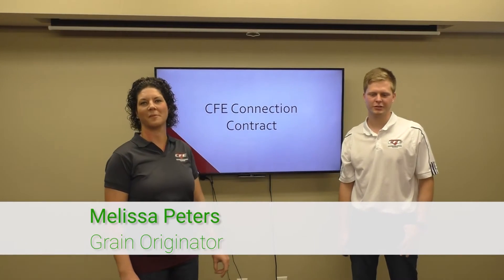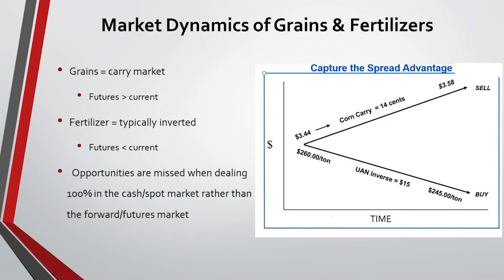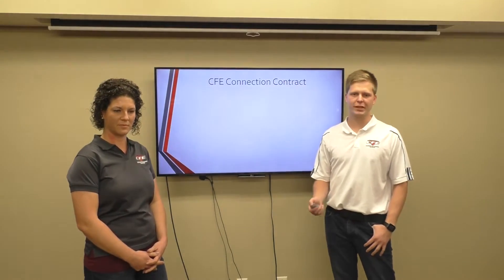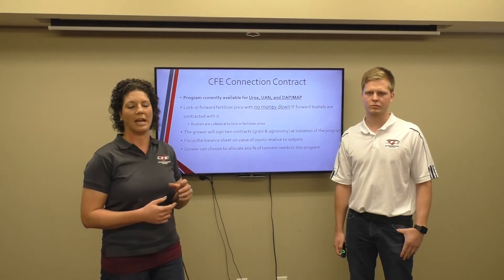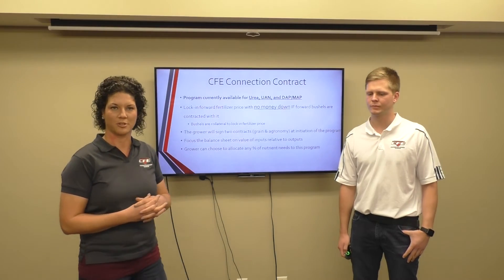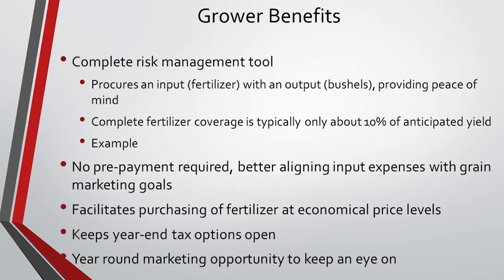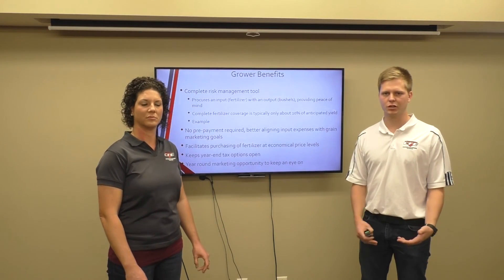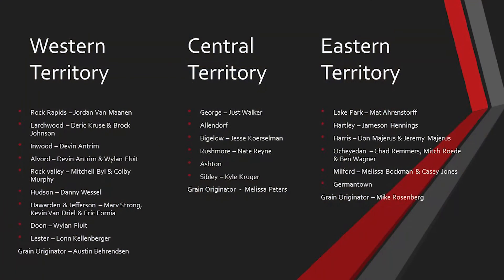CFE Connection Contract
Grain and Agronomy Contract